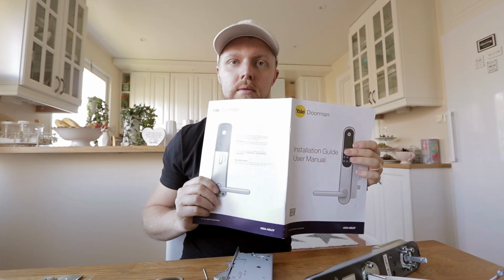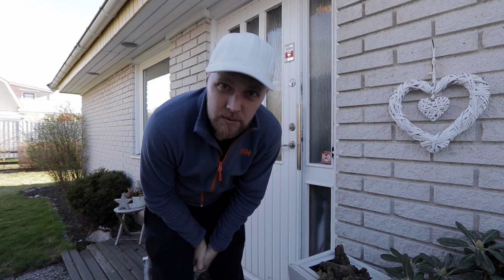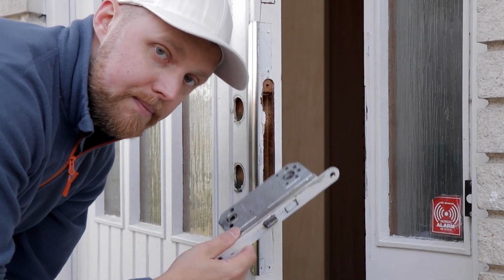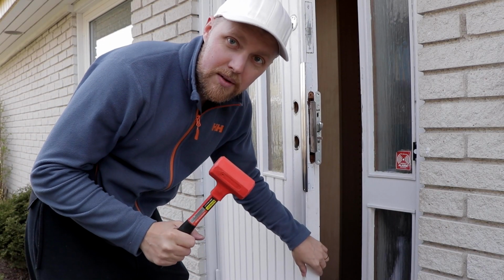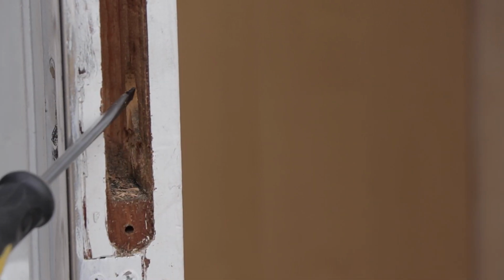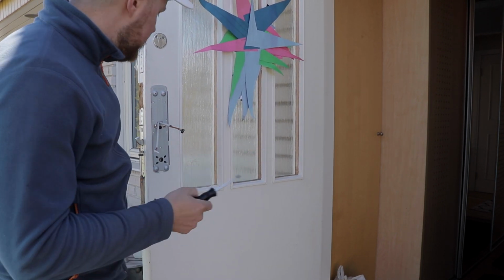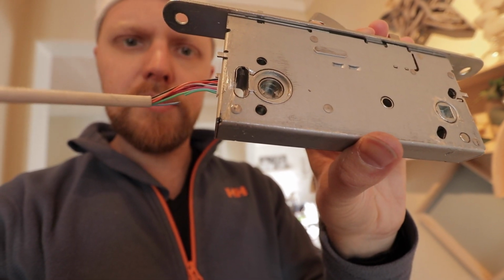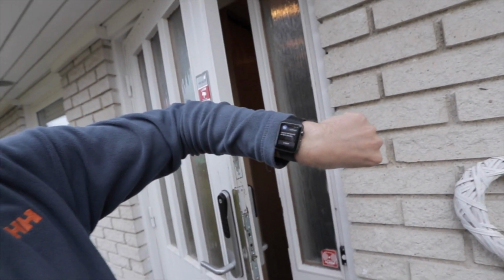NEVER MOUNT YALE DOORMAN IN A SNOWSTORM - THE REALITY VERSION TUTORIAL!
Here the video from when I attempted mounting my Yale Doorman without any skills or experience.
I failed hard the first attempt and broke a cable.
Ordered a new one and finally got there!

Produced by Björn Randén